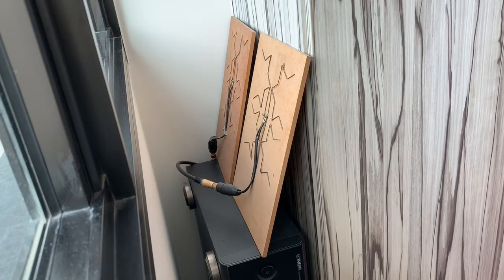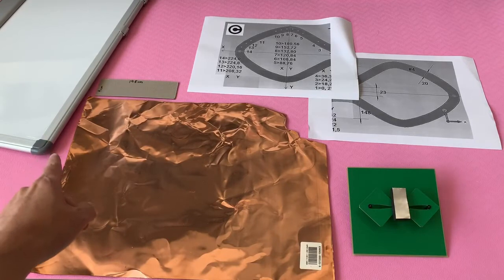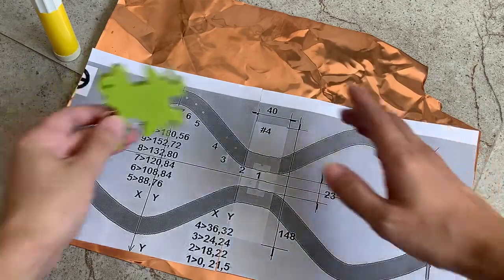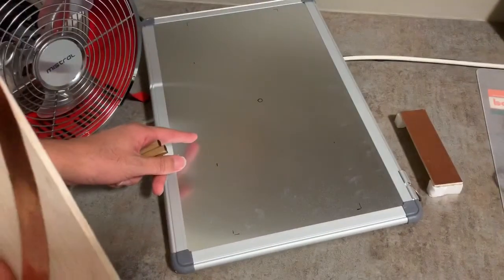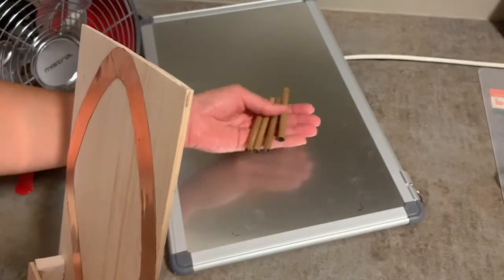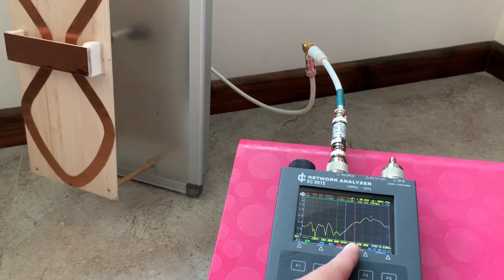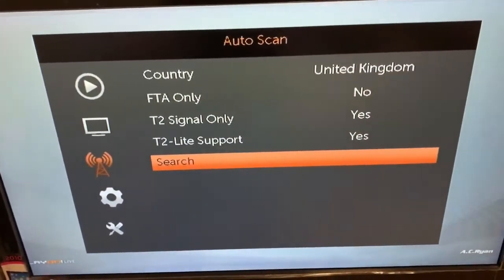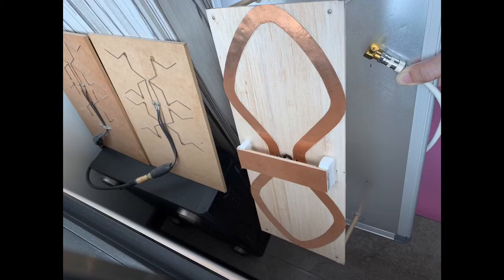High Gain 13dBi BiQuad Antenna for HDTV!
This is the highest gain indoor antenna that I had built for HDTV. With a gain of 13dBi and a wide horizontal beam of 70deg, this design is unlike any wire-made biquad as it is extremely wide-band covering 400mhz to 750mhz, with an SWR of 1.2 to 1.5 respectively.
Special thanks to Admin at wifi-antennas.com for sharing the design for UHF (I resized it for 682mhz DVBT2 channels)